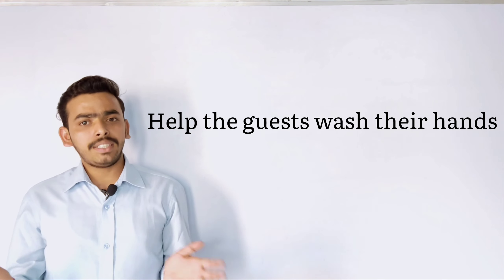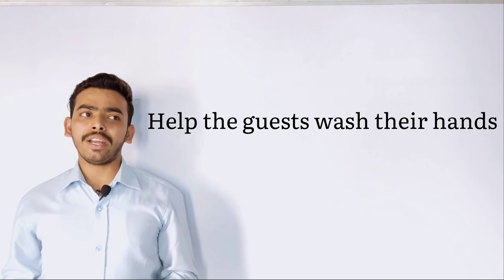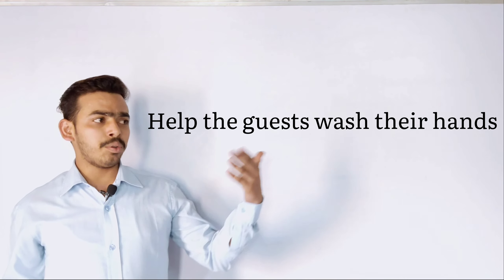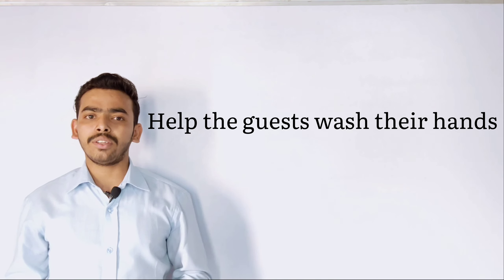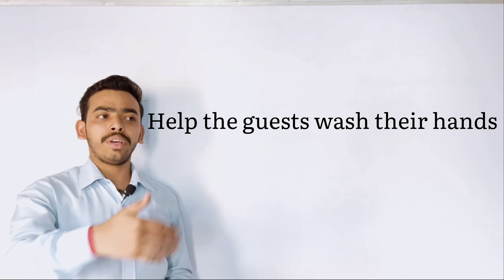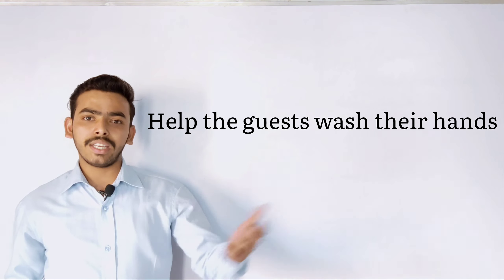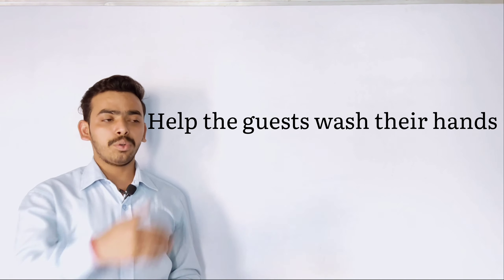What are English daily sentences?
This video helps to understand some difficult Hindi sentences to speak in English.

8 common grammar mistakes in english

Help desk
Sumit Sharma